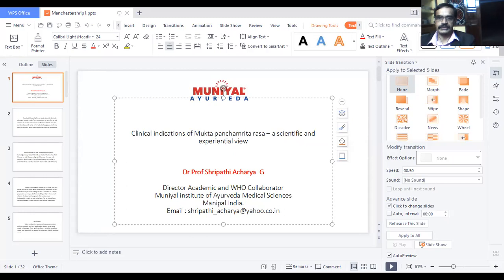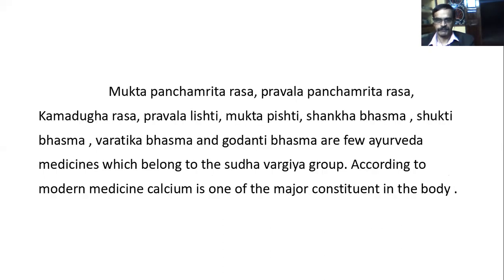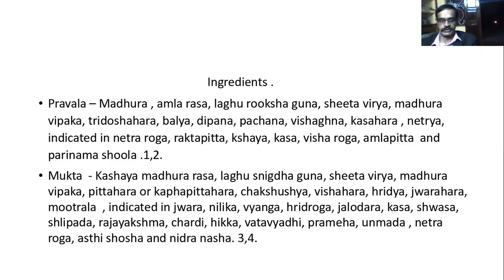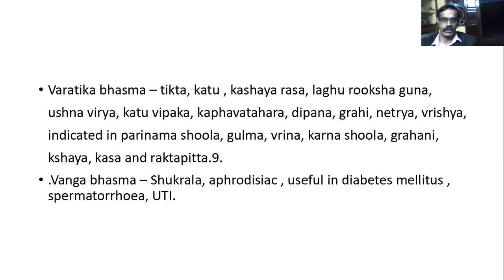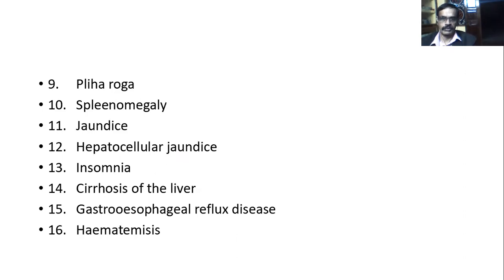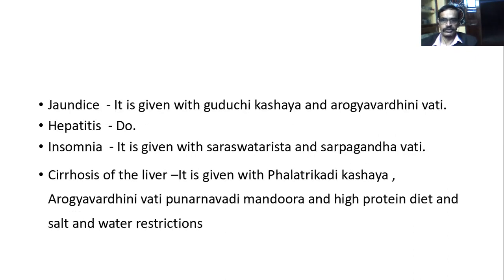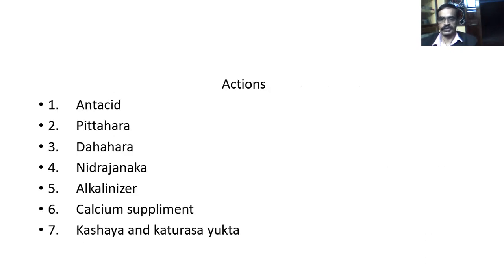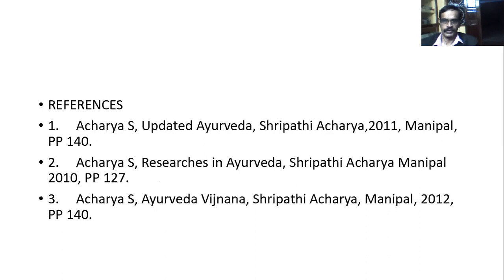muktaanchamrita shri1pp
This includes about clinical indications of Mukta panchamrita rasa.